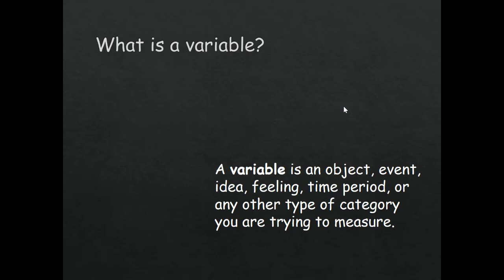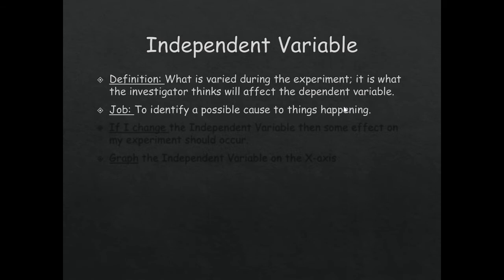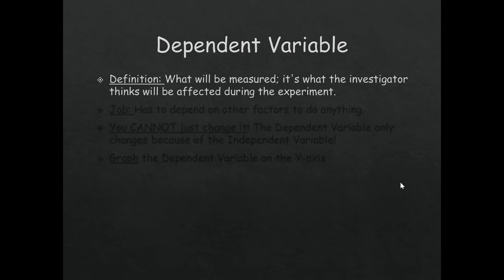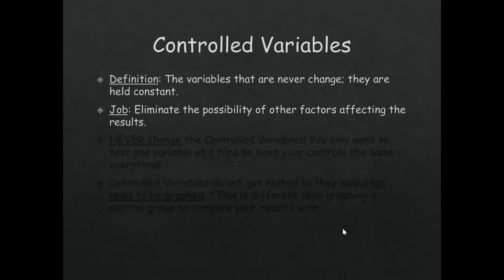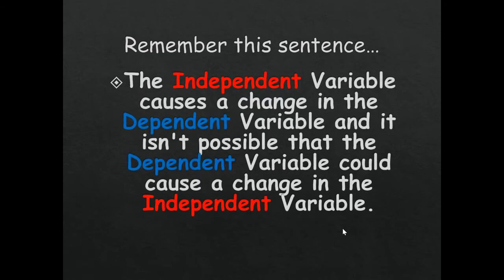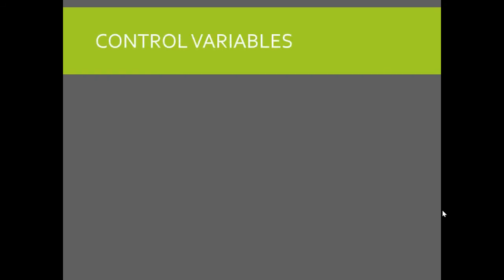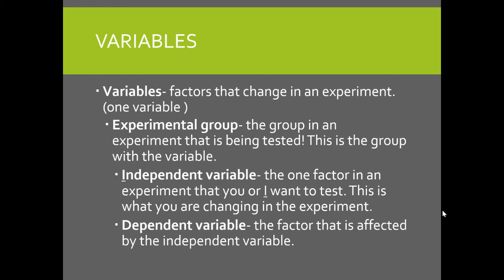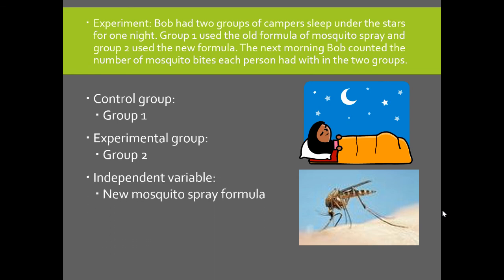CP Physics Unit 1 Part 3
College Prep Physics Unit 1 Part 3: The Nature of Science, variables